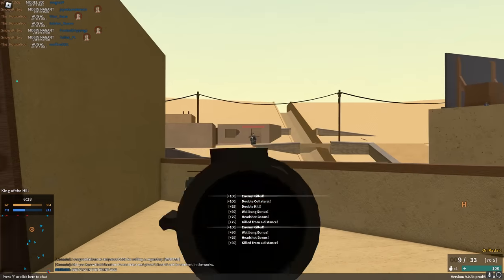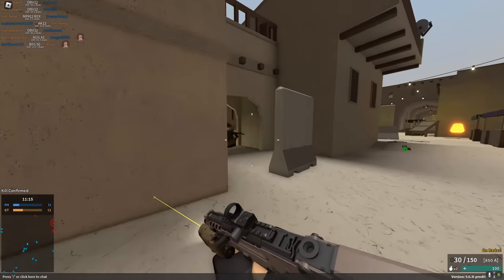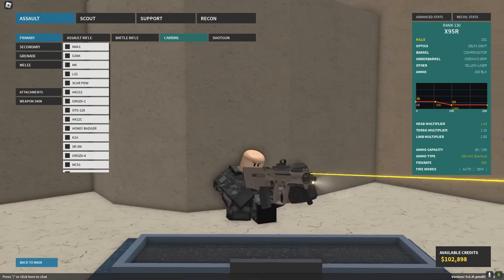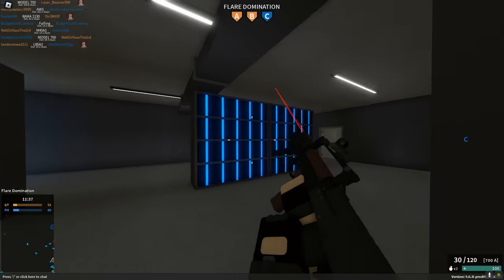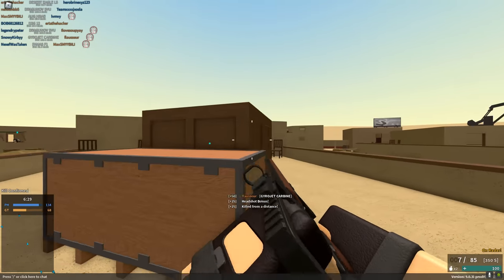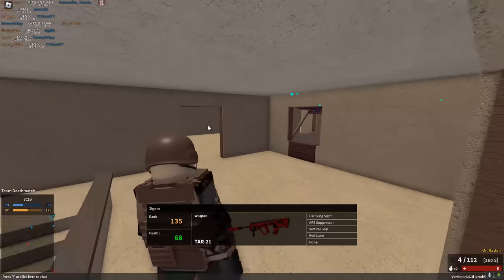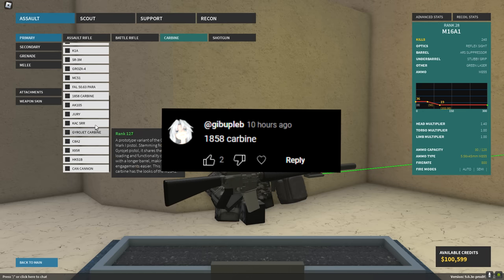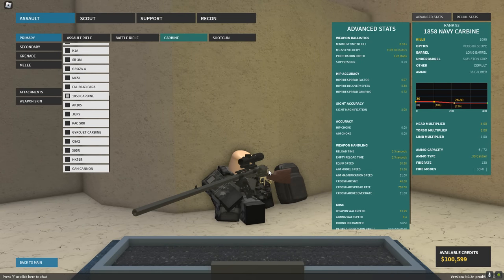I asked my FANS for the most UNDERRATED setups in Phantom Forces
I tried using the most underrated setups according to my fans in Phantom Forces

0:00 - Intro
0:21 - X95R
2:53 - Groza-3
5:30 - AK12C
7:28 - Gyrojets
9:49 - MC51SD
12:21 - SL-8
14:41 - Beowulf ECR 5.56
16:14 - L22
17:44 - Henry 410
19:25 - MSG90
21:09 - M16A1
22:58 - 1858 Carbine